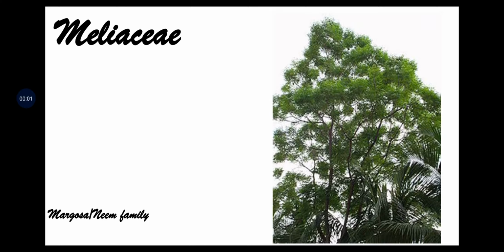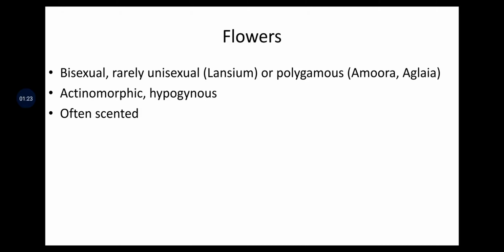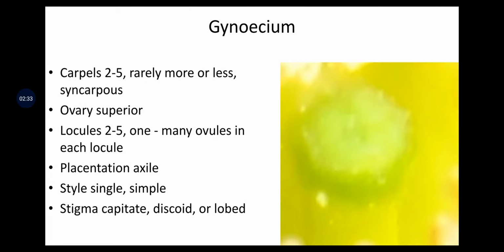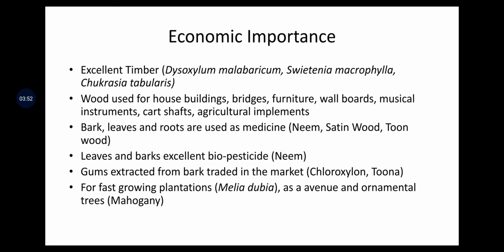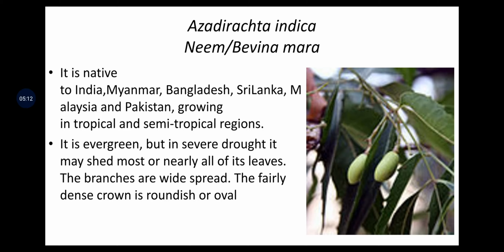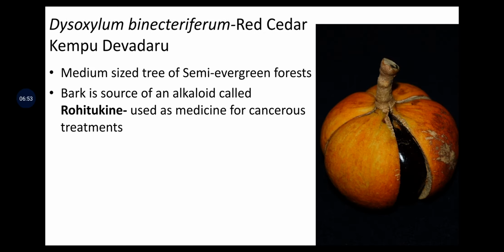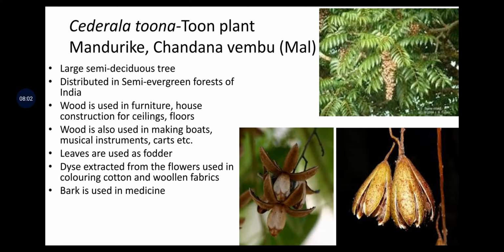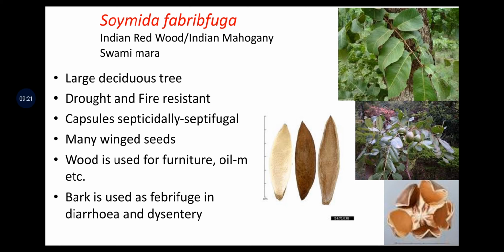Meliaceae, Margosa/Neem tree family